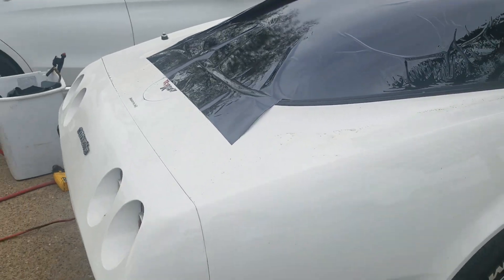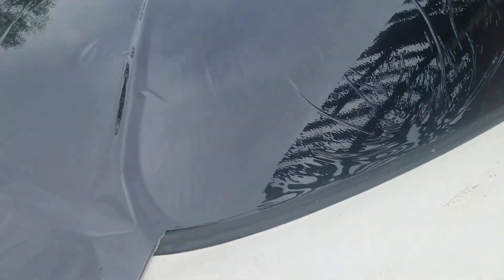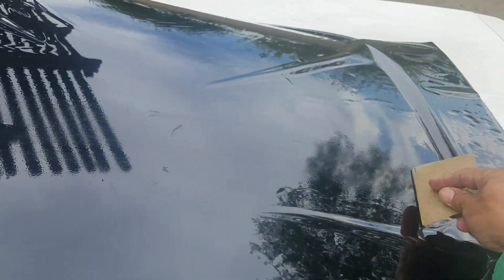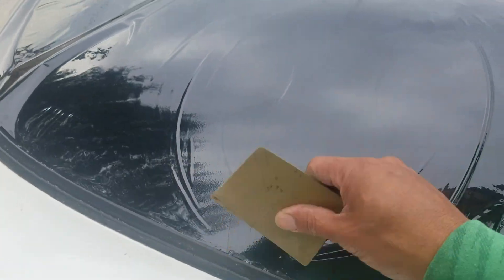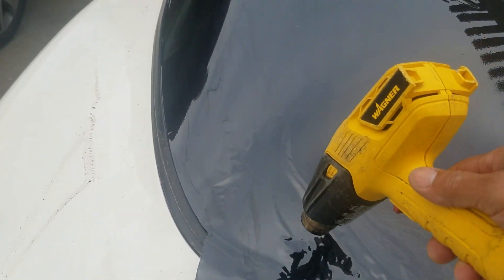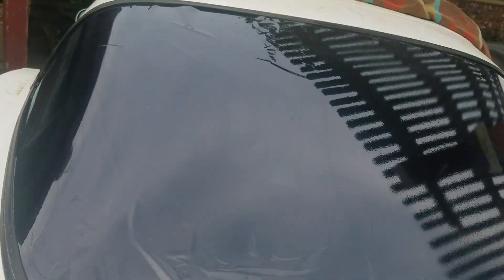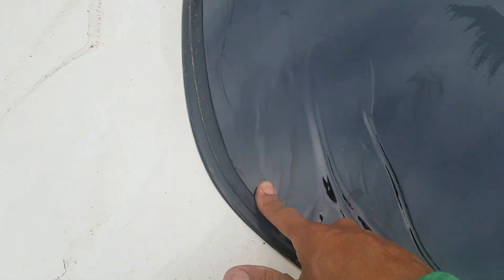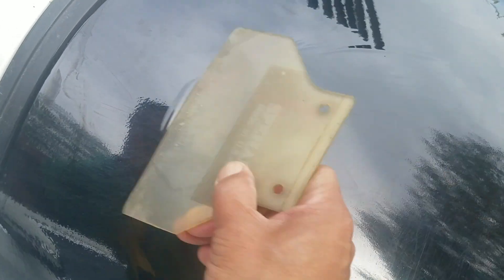1979 Corvette back window one hand shrink lol